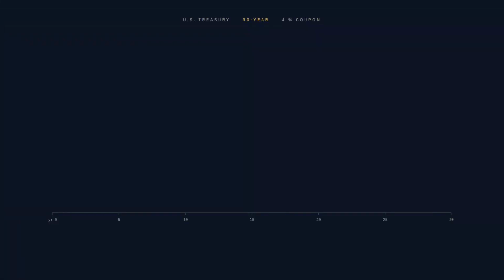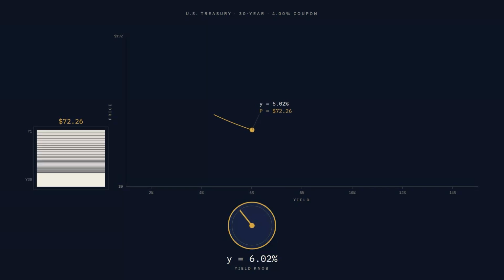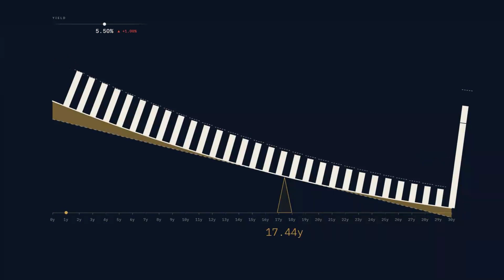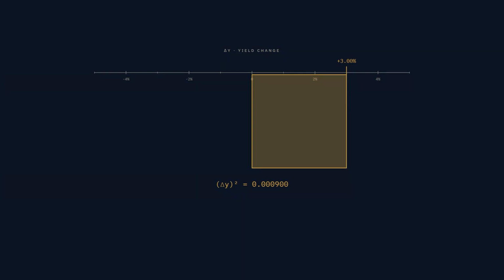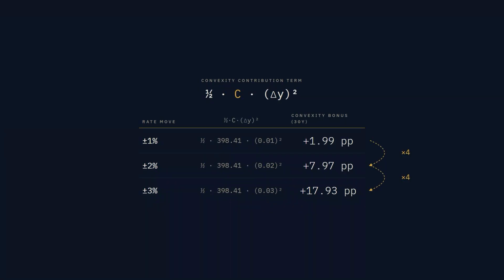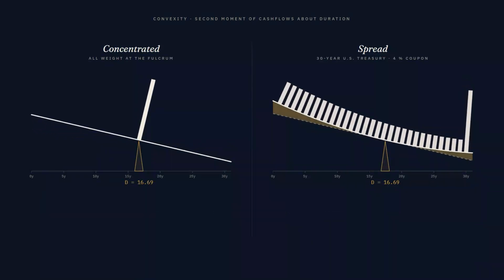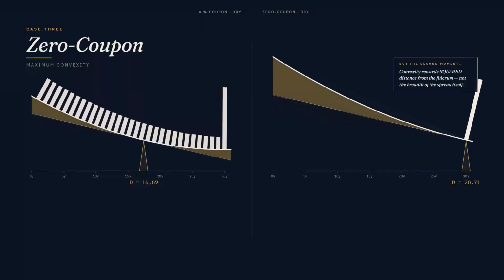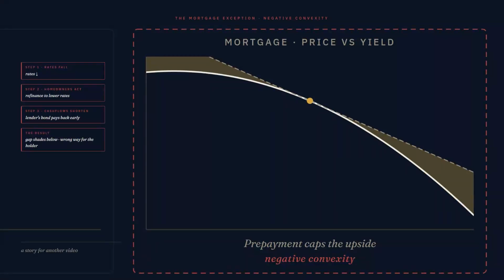Why Your Bond Gains More Than It Loses (Convexity Explained)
Same bond. Same rate move. Wildly different outcomes.

If interest rates fall 3%, a 30-year Treasury gains 74%. If rates rise 3%,
the same bond loses only 36%. Duration — the textbook bond formula — predicts
a symmetric ±50% in both directions. The asymmetry has a name: convexity.

This is the math hedge funds buy and retail investors don't know exists.
We work it through, geometrically, end-to-end — no hand-waving.

CHAPTERS

0:00  The puzzle — same bond, opposite outcomes
1:32  The curve that duration ignores
6:32  The flexing seesaw
9:34  The math: ½ · C · (Δy)²
18:50 Real cases — 2008, 1994, zero-coupon
24:50 Beyond bonds — the universal tangent

CHANNEL

The Back of the Envelope is a faceless, animation-driven channel that
shows the math behind money — actually shown, not hand-waved. In the
3Blue1Brown / Veritasium tradition, applied to finance.

Episode 1 (Bond Duration) → [LINK]

NOTES

• Bond math inputs throughout: 4% annual coupon, 4.5% YTM, $100 face value,
  annual frequency. All numbers reproducible from these.
• Convexity formula: C = (1/P) · Σ t(t+1) · CF_t / (1+y)^(t+2)
• 30Y convexity used in this video: 398.41

Sources: SIFMA Capital Markets Fact Book, US Treasury yields, Federal
Reserve historical rate data.